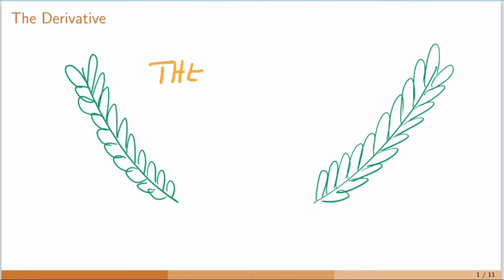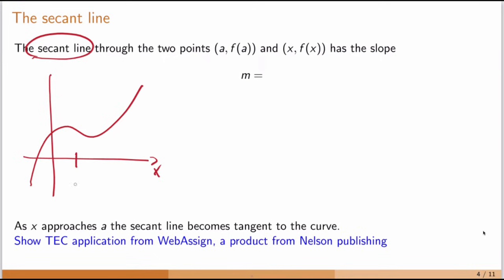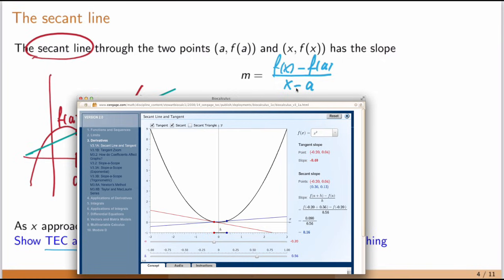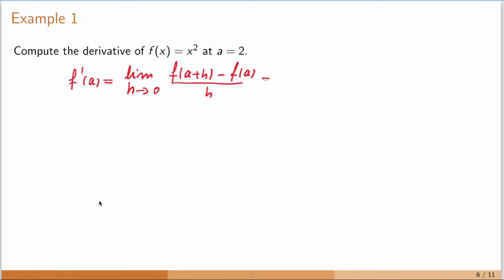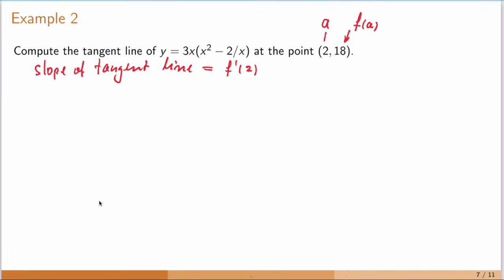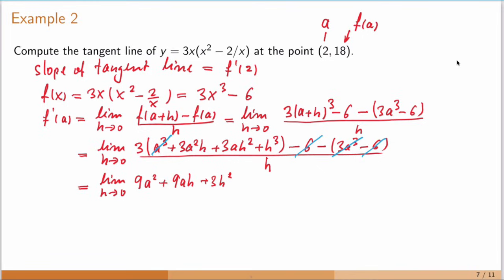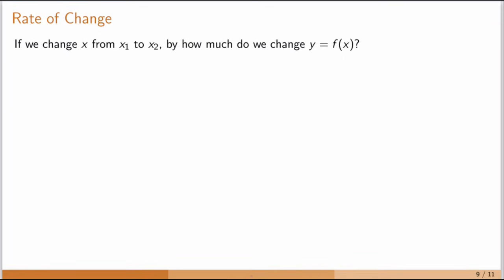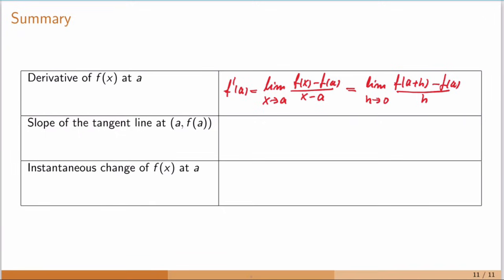4.E1. Introduction of the Derivative